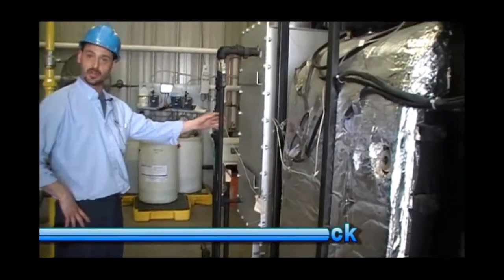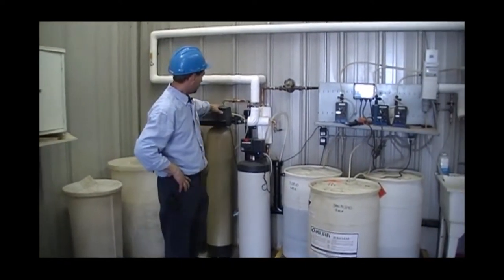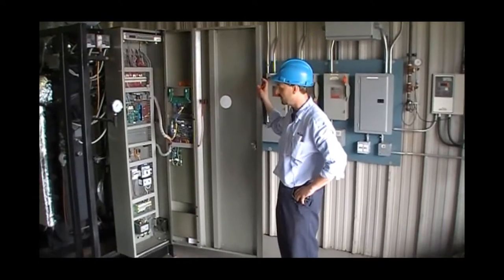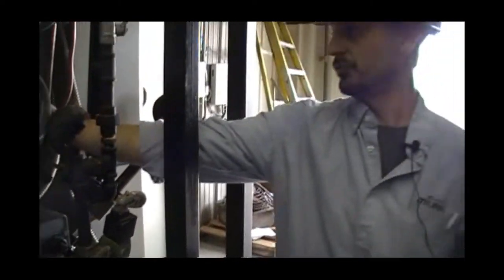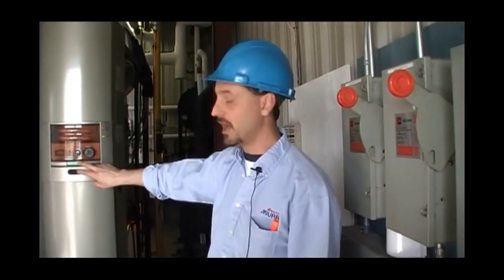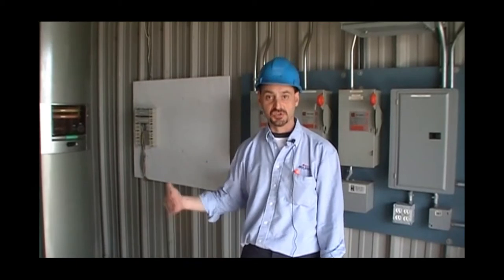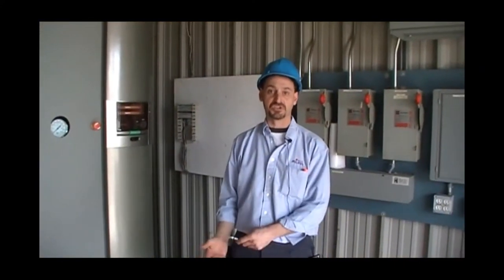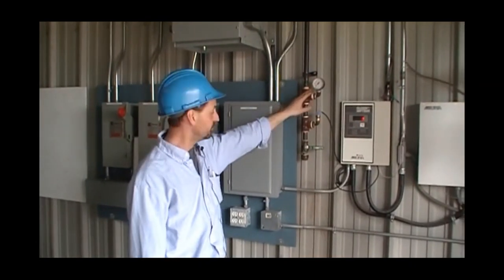Miura Boiler Start Up Training Video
The Miura boiler start up training video is an informative video that gives users basic information on the components that make up the boiler, and basics on starting up the boiler.